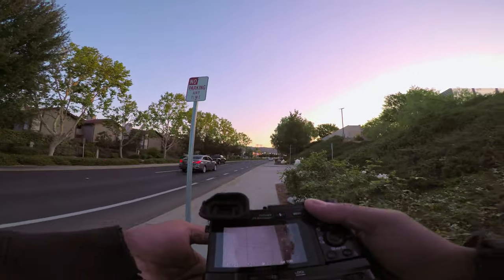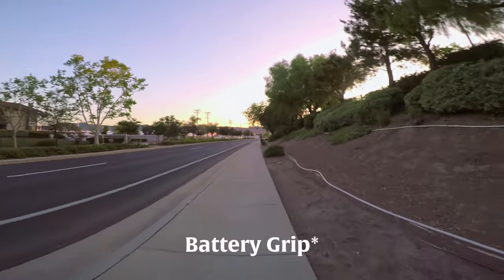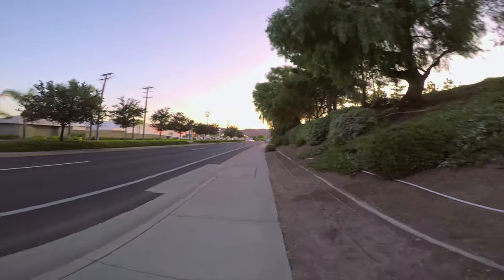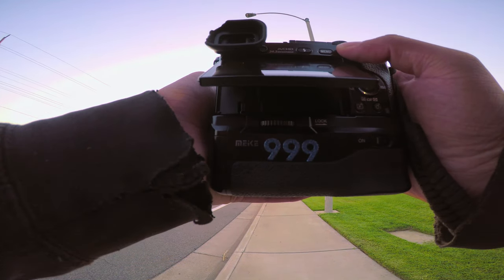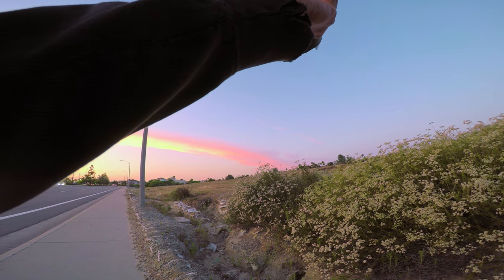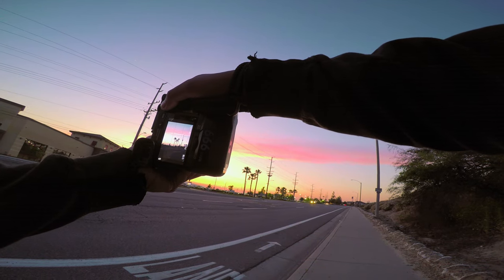POV Street Photography - Sony a6000 + Sigma 24-70mm f2.8 art -📍Temecula, California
Hey, welcome to the channel,

Join me on my first POV Photography video, as I explore Old Town Temecula, Temecula, CA, using the Sony a6000 with the Sigma 24-70mm Lens.

Immerse yourself in the vibrant streets of this charming location. I'll share my thought process(which I'm still learning how to do on video 😅) & provide tips to maximize the potential of the Sony a6000.

-mahavir